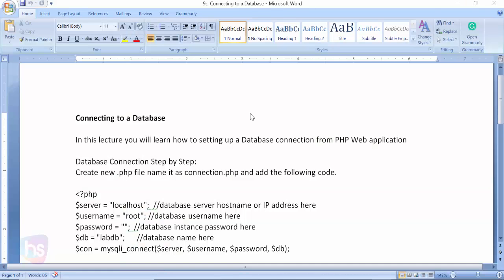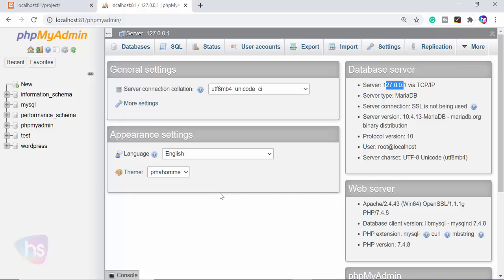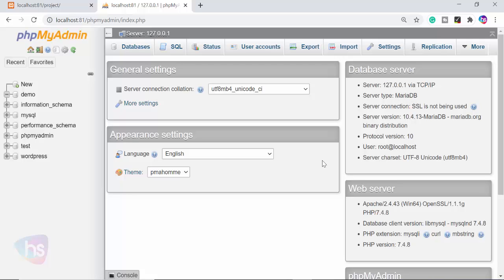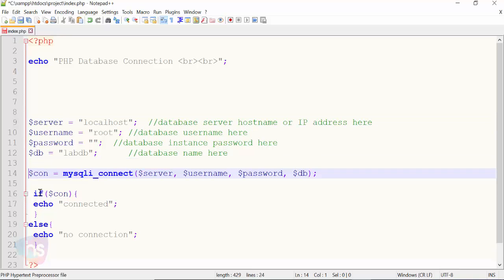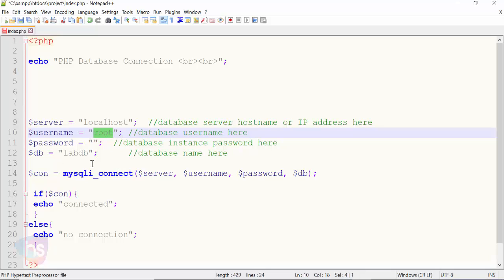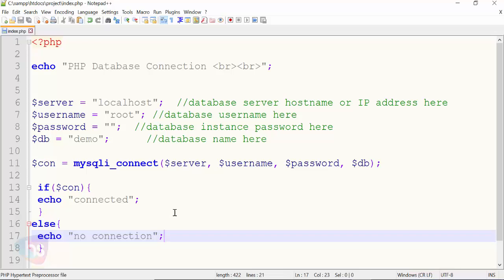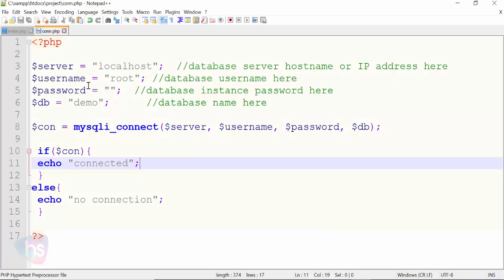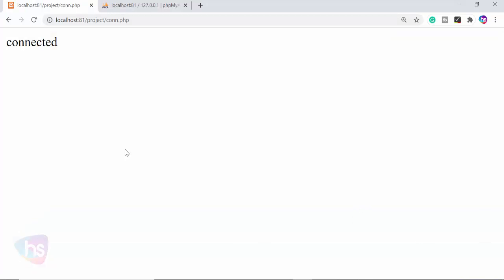How to Connect Mysql database with php website | Sekharmetla | Harisystems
MySQLi
It is an API that uses a connector function to link the backend of the PHP app to the MySQL database. It provides a better set of functions and extensions. It works just like the previous version, but it is safer and faster.

PDO
PHP Data Objects (PDO) extension is a Database Abstraction Layer. It is like an interface for the backend to interact with the MySQL database and make changes without making any change in the PHP code. It also gives you the freedom to work with multiple databases. The major advantage of using PDO is that your code stays simple and portable.